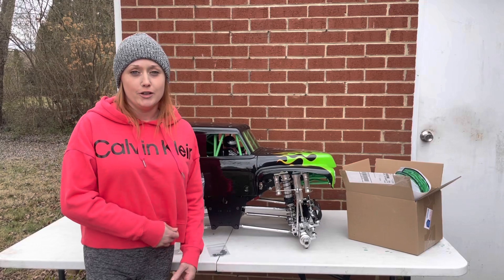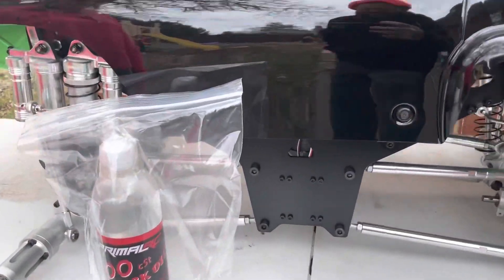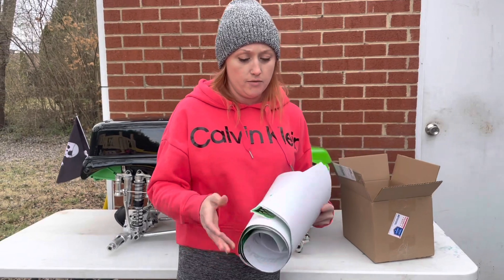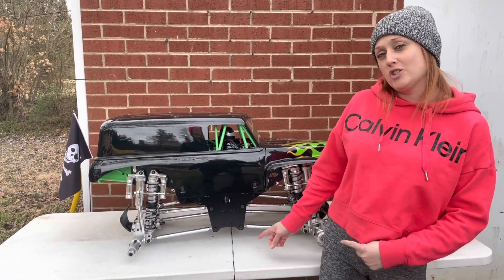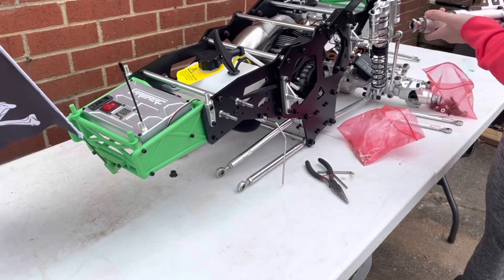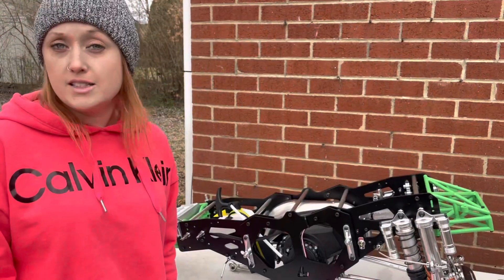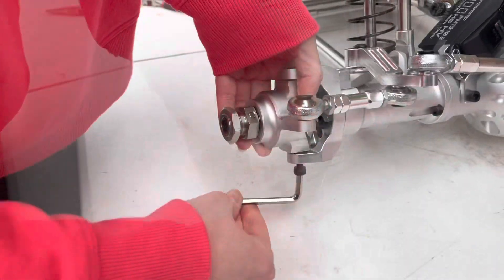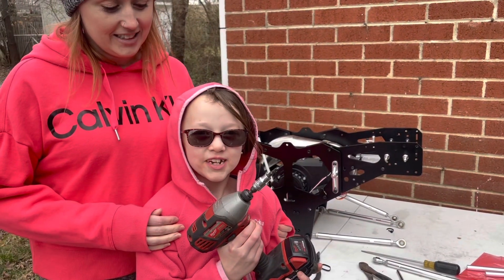Primal rc grave digger graphics and stuff they forgot.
In this video today we go over the problems we had with the truck unboxing it. And we start to take it apart to powdercoat.